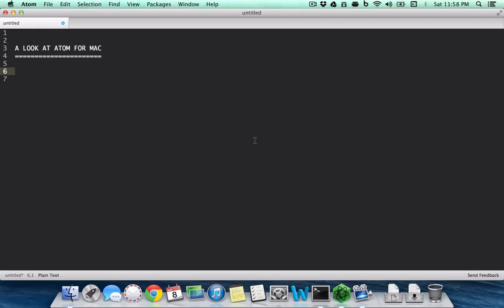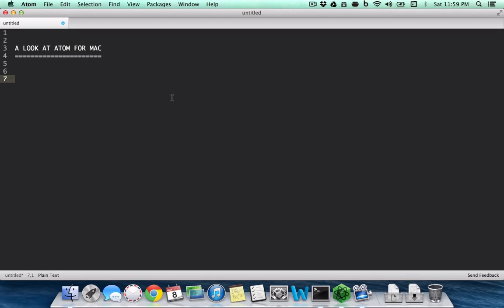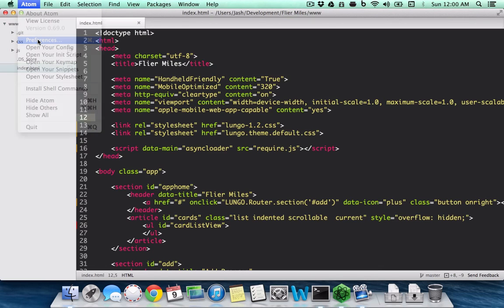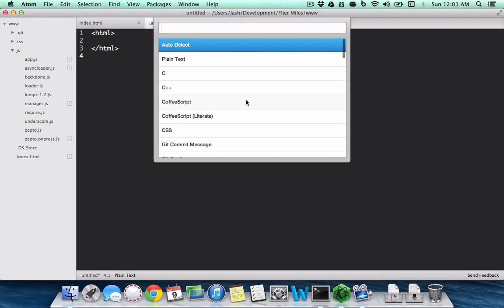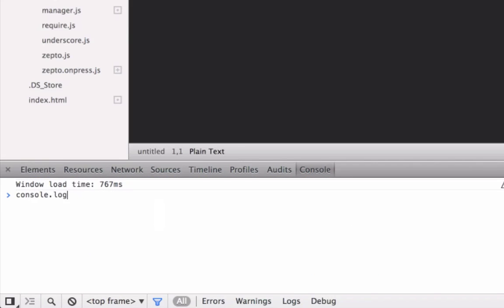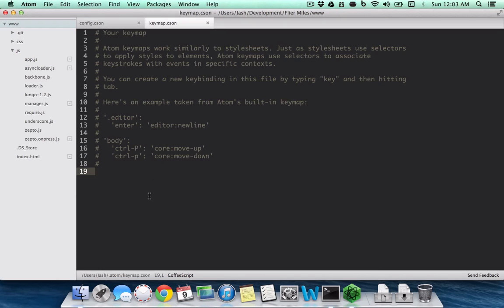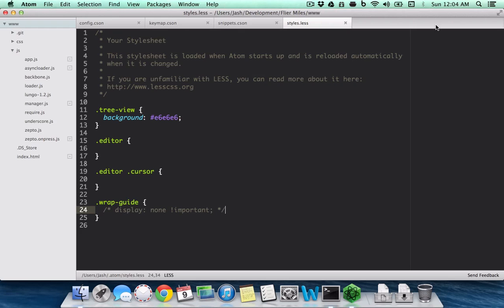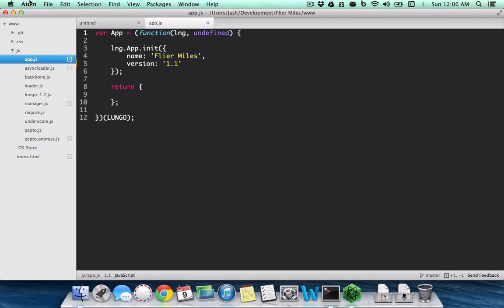A look at Atom for Mac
A look at the Atom editor for Mac